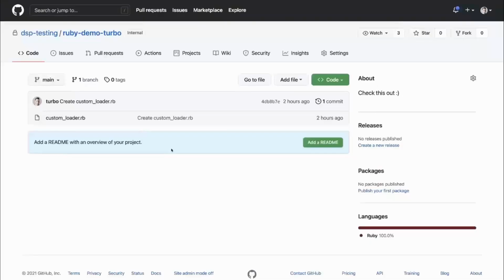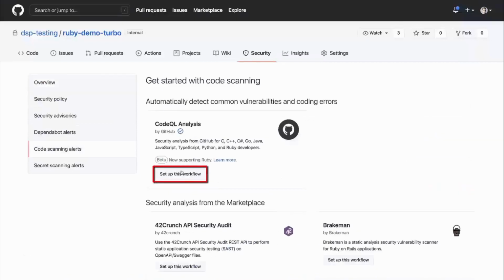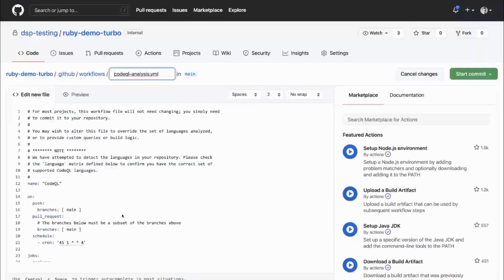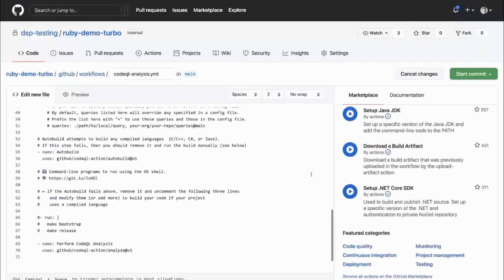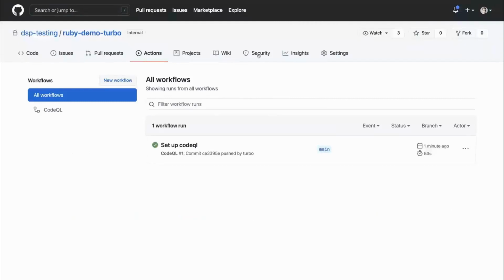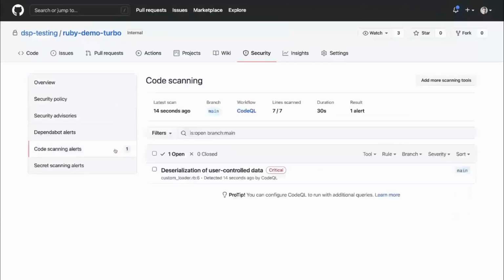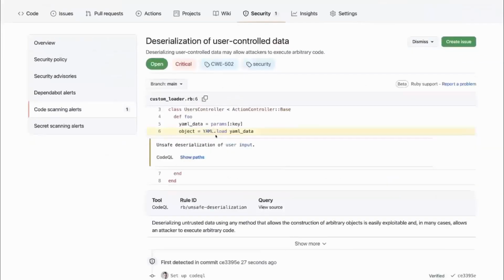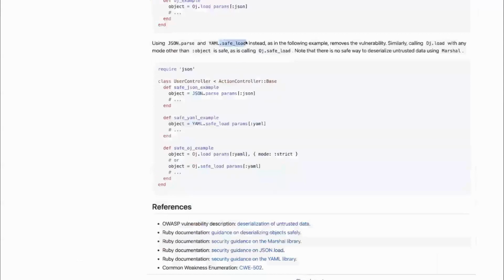CodeQL for Ruby - GitHub Checkout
Ruby is the 10th* most popular language within the open source community. To help more open source maintainers and organizations find potential vulnerabilities in their code, we’ve added Ruby support (beta) to the CodeQL engine that powers GitHub code scanning.

Thanks!